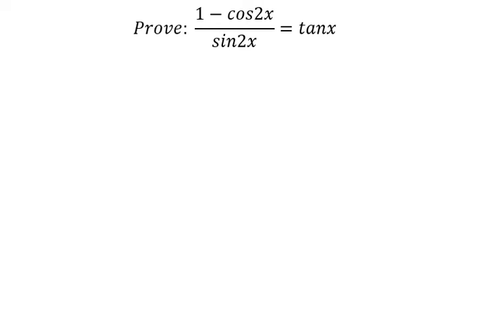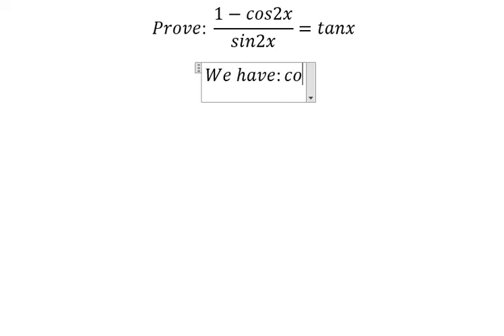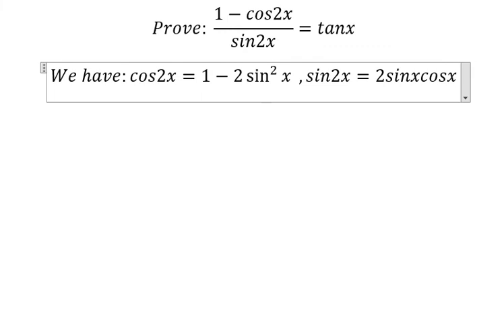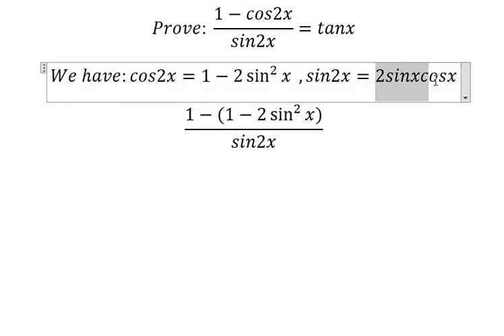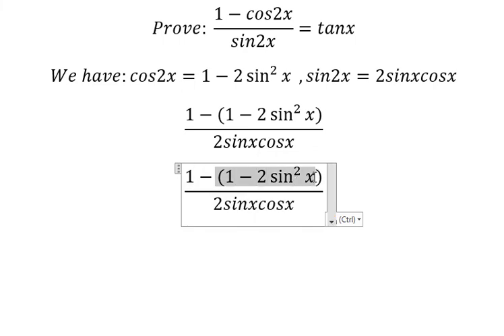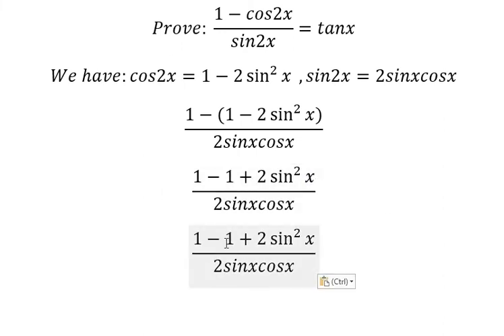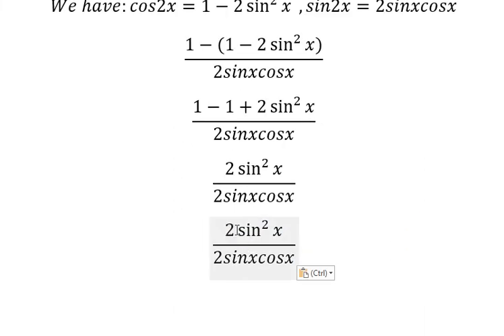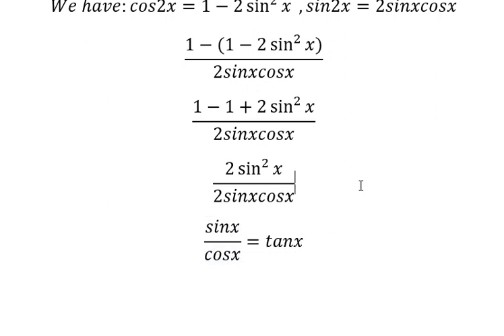Trigonometry Help: Prove: (1-cos2x)/sin2x=tanx - Techniques - Solutions